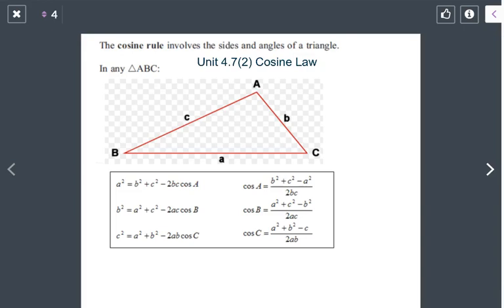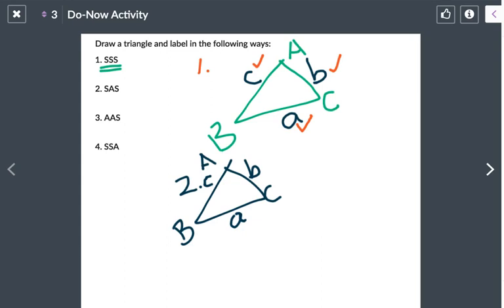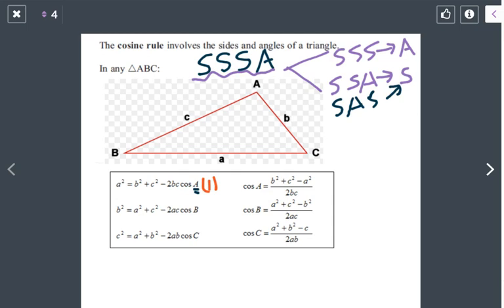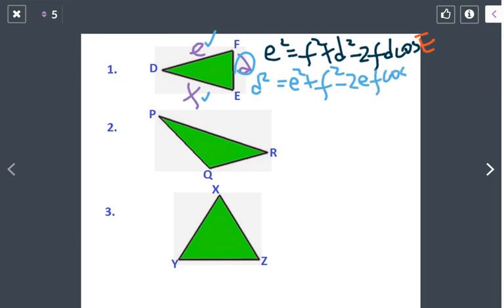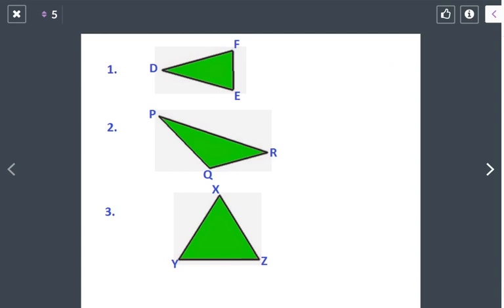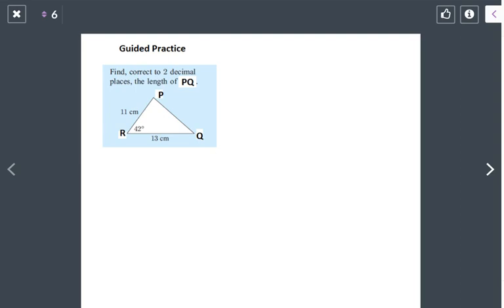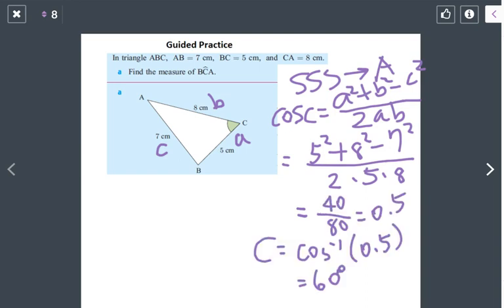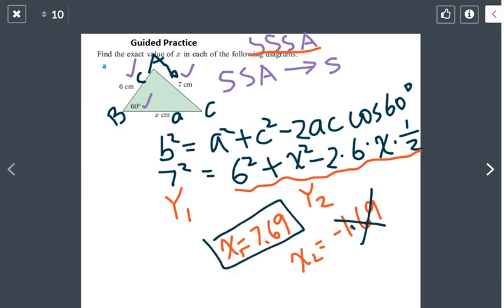4.7(2) Cosine Law